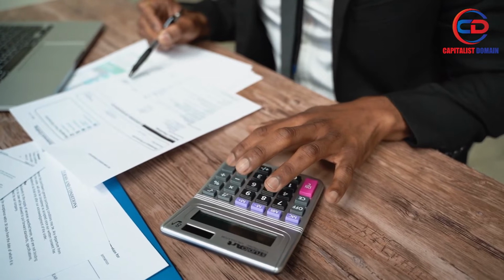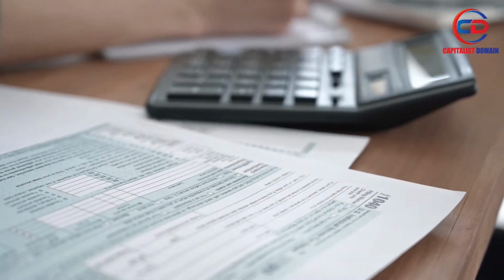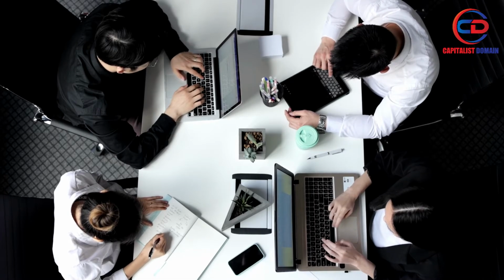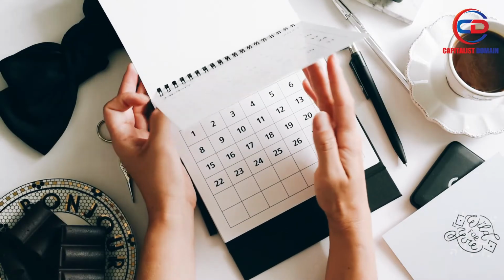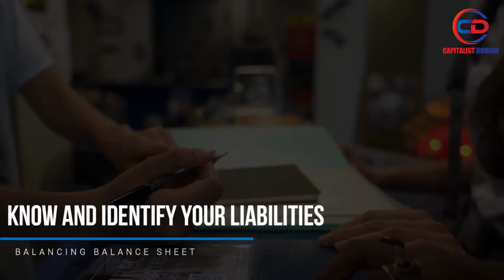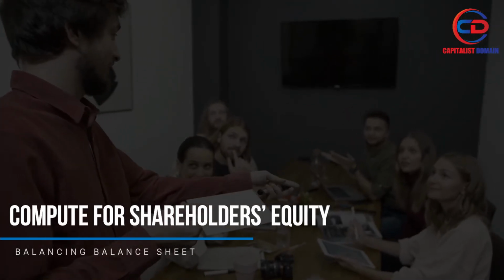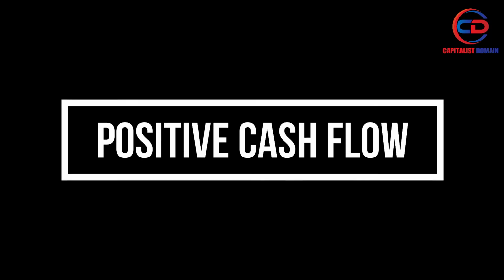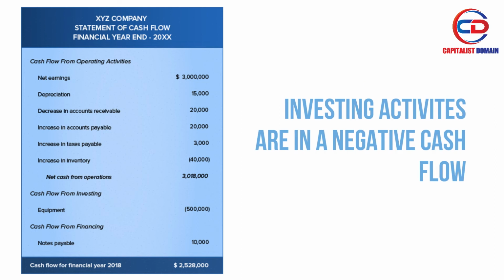A Crash Course on Financial Statements 1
Accounting is an essential tool and field to use in your business. Think of it as a cipher and compass to understanding and navigating the complex world of investing and keeping your businesses afloat. Financial statements are also a way to assess the financial health of your business. Learning some of these financial terms and concepts may be daunting at first, but once you’ve mastered the basics, it gets more accessible and more enjoyable.